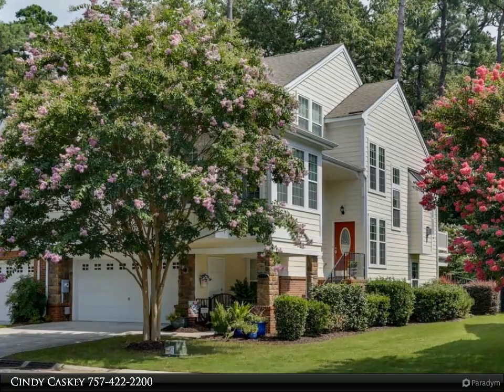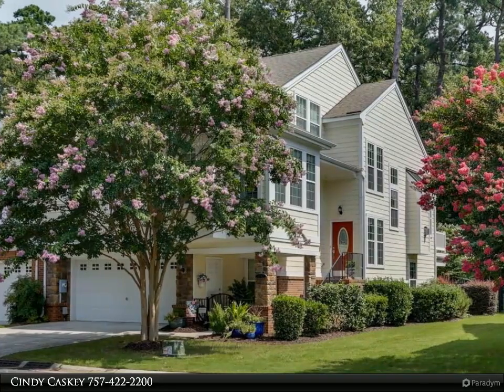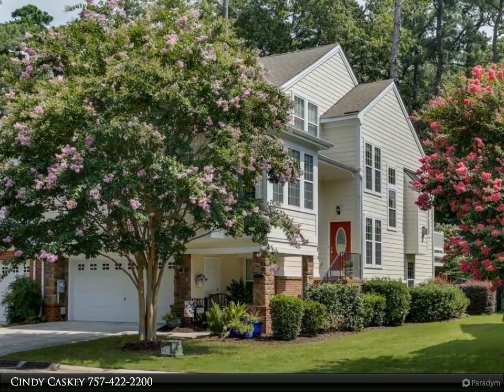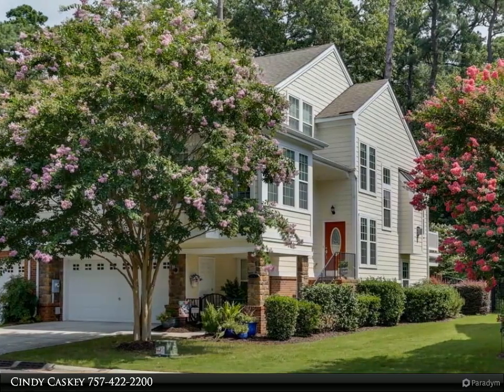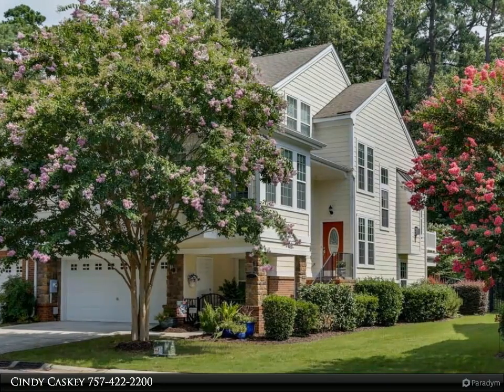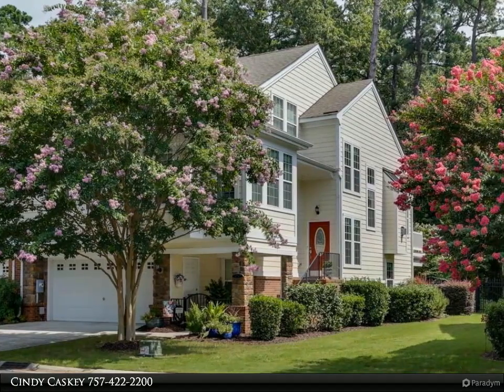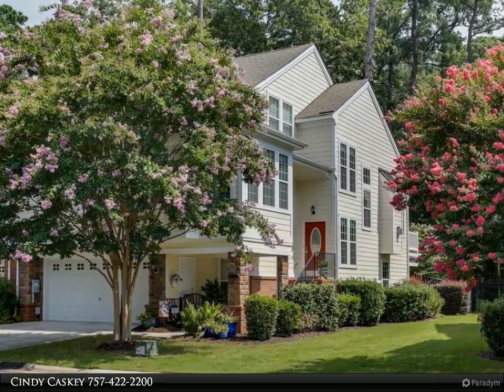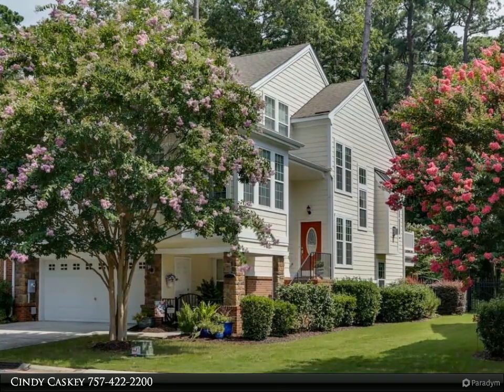Homes for Sale - 1232 Habitat LN, Virginia Beach, VA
See this beautiful condo in the sought-after SAJO FARM neighborhood, loaded with charm and bright, open floor plan. Pecan floors grace the main floor and halls. Seller is original owner and upgraded to decorator ceiling fans, granite counters and high-grade carpet. Cathedral ceilings welcome you home with the grand effect they provide. The large handsome kitchen, in the heart of the home, opens to gracious living and dining rooms, perfect for easy entertaining. This home offers peace and serenity, backing up to a city-owned nature trail, with forest views along the back, and views of Lake Lawson. Second-story screened porch and deck offer a calm retreat. Join the other residents of SAJO FARM, who enjoy the neighborhood pool, clubhouse, playground and kayak/canoe launch! Near all major roads, I-64 & I-264, Naval Station Norfolk, Joint Base Little Creek, and Town Center, yet tucked in the back of the neighborhood! This home has been meticulously maintained and is move-in ready.

3 full bath, 1 half bath

Cindy Caskey
Berkshire Hathaway HomeServices RW Towne Realty